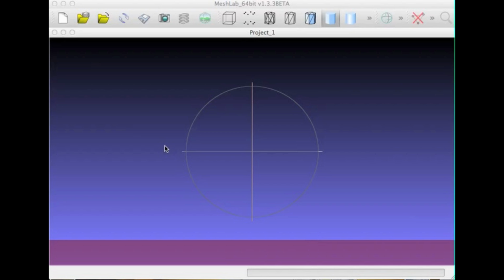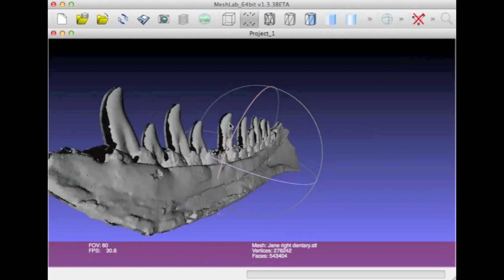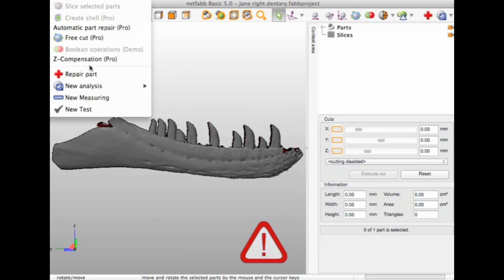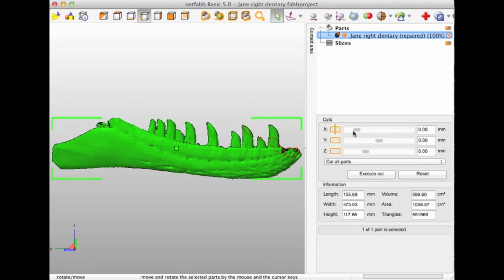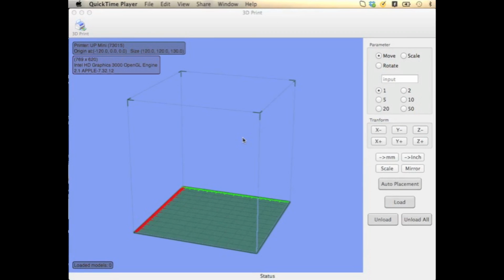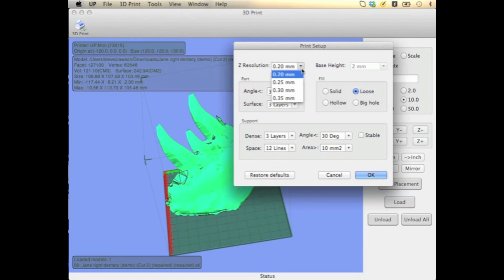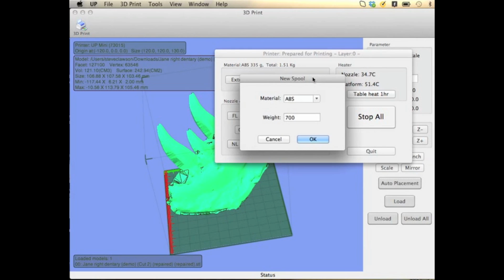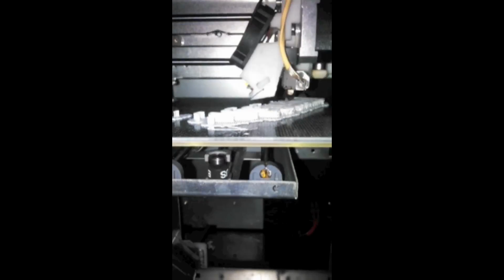How to Print a T-rex: A 3D Printing Software Tutorial for Paleontologists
I've had a few requests to share the basic software processes I use to produce 3D prints of fossil specimens, so this should serve as a tutorial for beginners. More refined 3D printing with FDM (fused deposition modeling) may soon have the potential to replace the current standards for the production of molds and casts in paleontological and anthropological laboratories.

I give credit to Dr. Joseph Peterson of UW Oshkosh for producing the .stl files I repair in this tutorial.

3D prints are produced on an Up! Mini unit from Delta Micro Factory Corp.